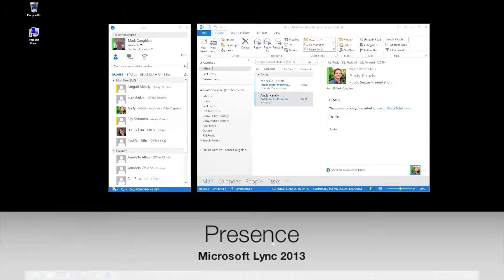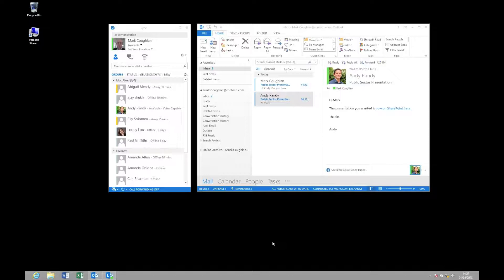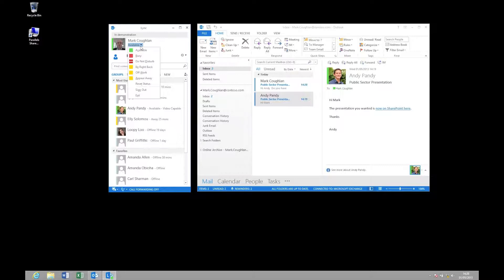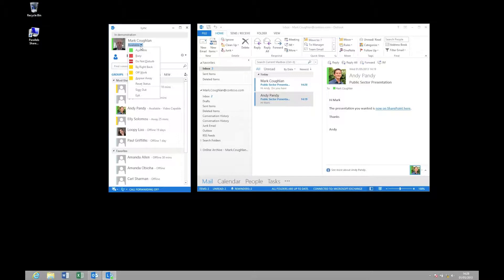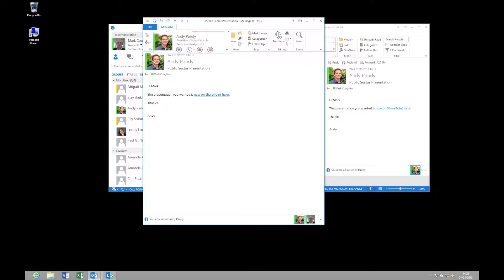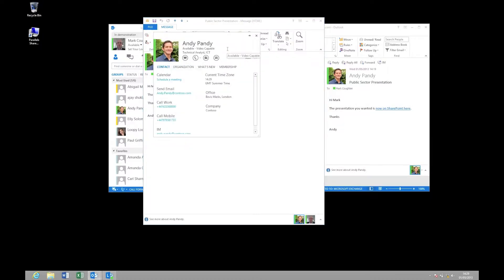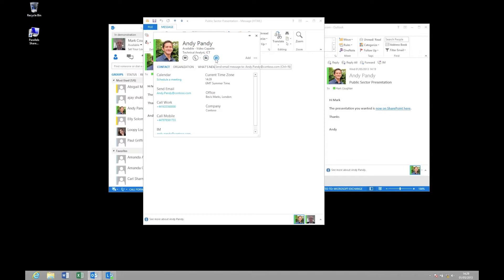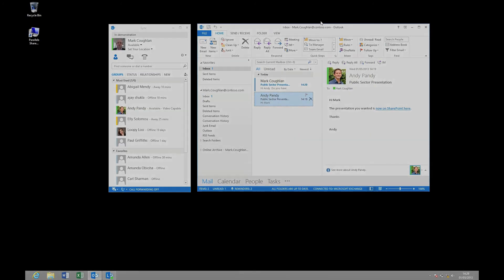Lync 2013 - Presence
What is Presence for in Microsoft Lync 2013?